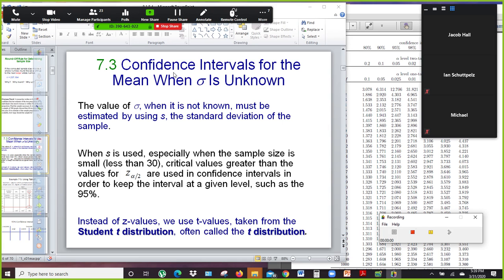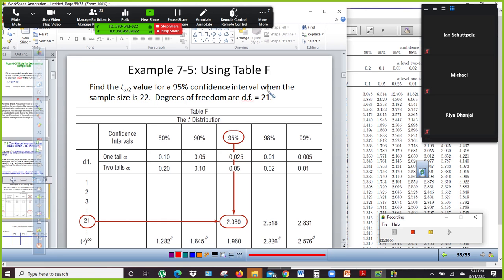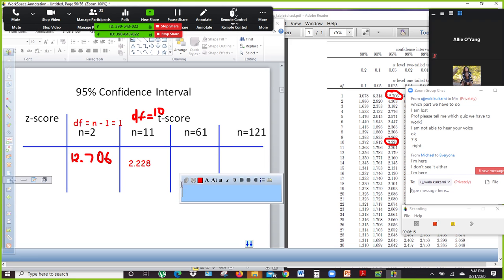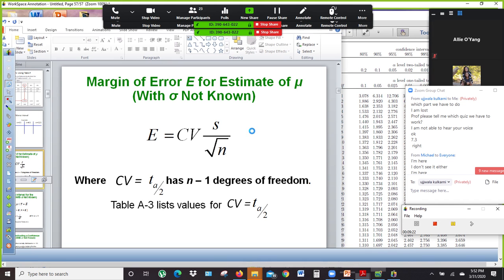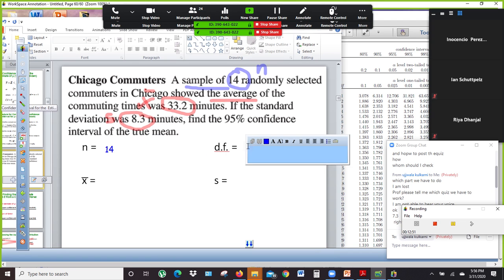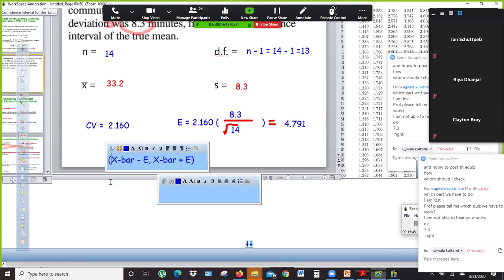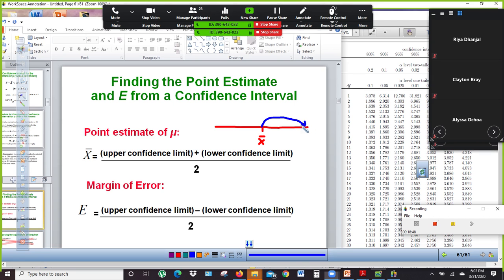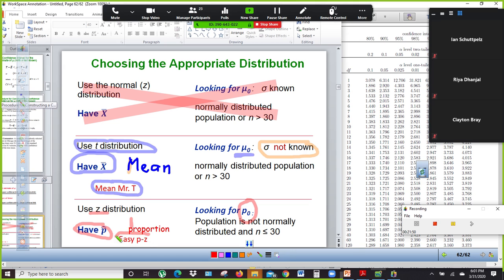8 1 eve part 2 edited